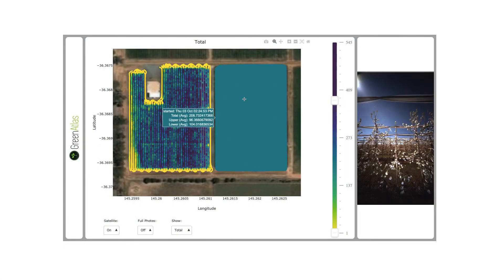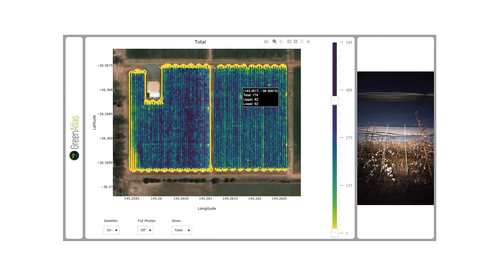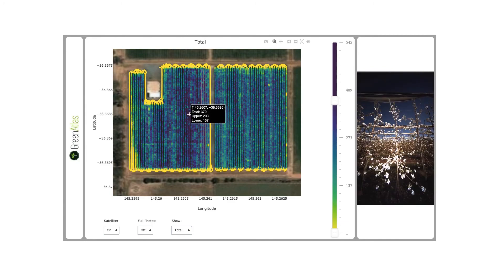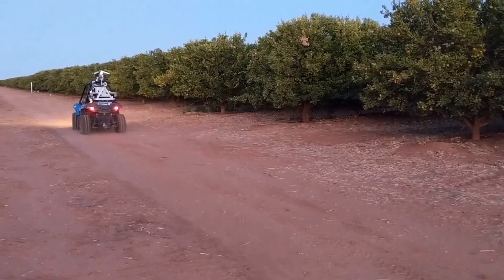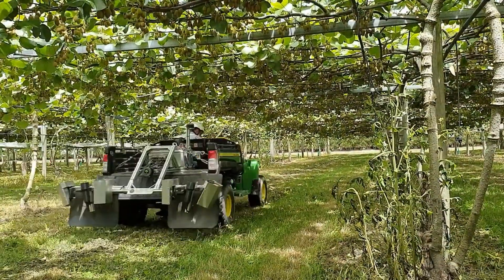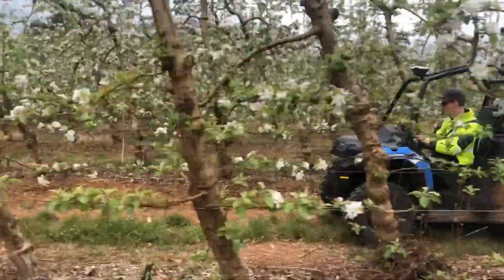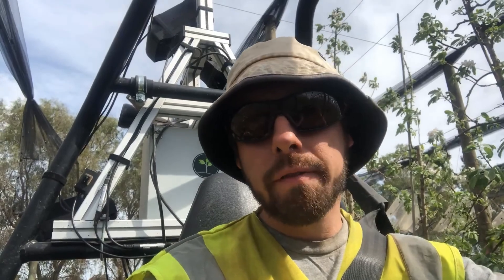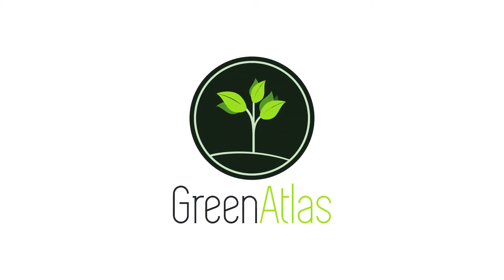Green Atlas Cartographer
Green Atlas Cartographer is an innovative combination of hardware and software that allows flower and fruit counts to be quickly and accurately mapped over entire orchards. With high resolution AI assisted mapping, our customers know every block and every tree, to help manage the life cycle from flower to fruit.